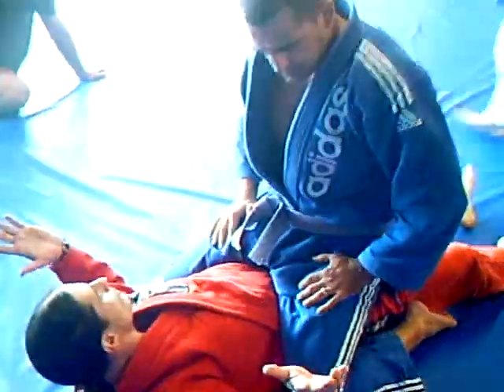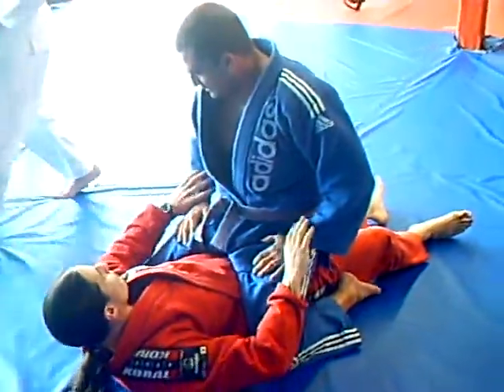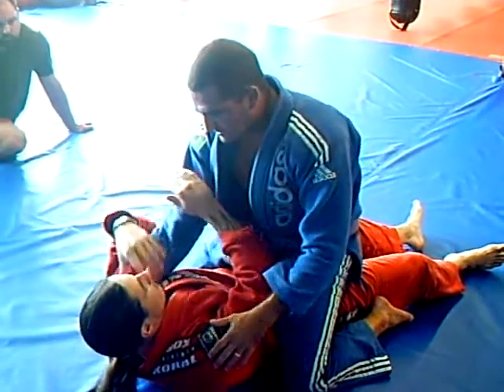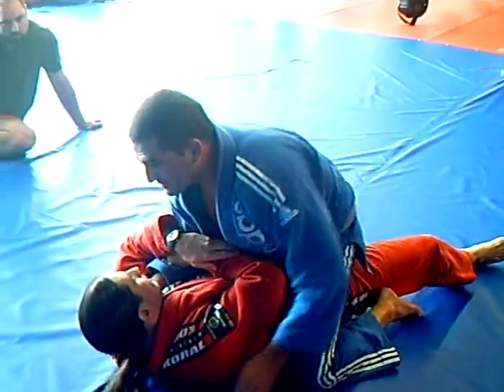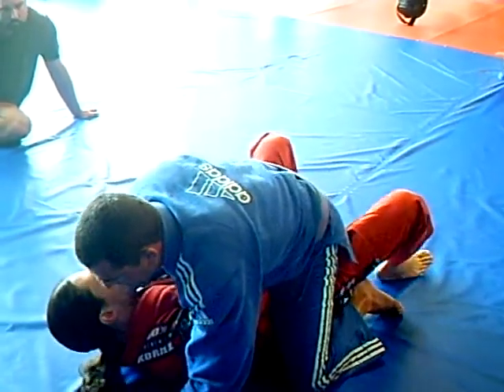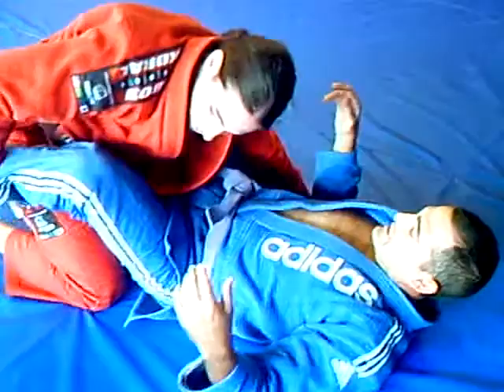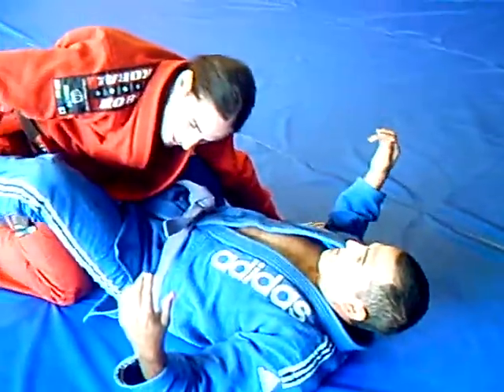jim abrille training 14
Brazilian jiu jitsu training